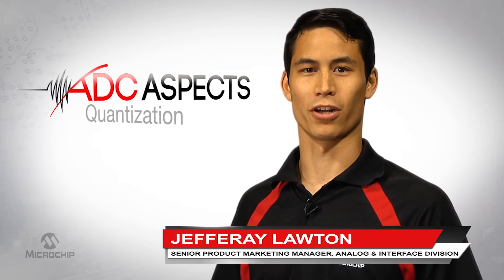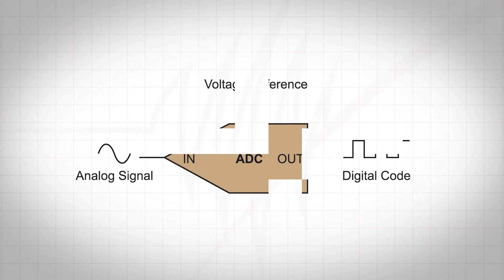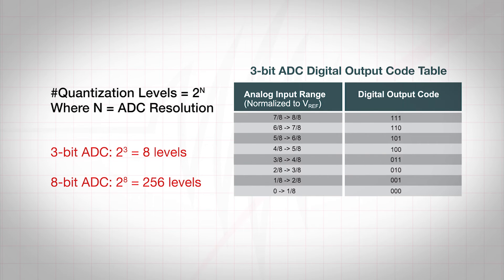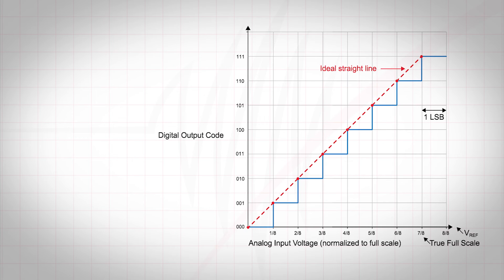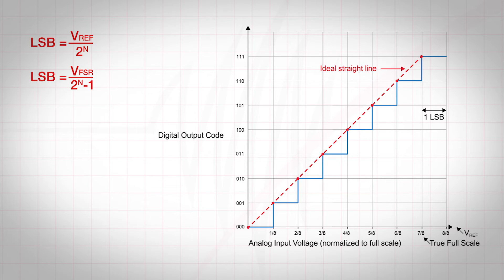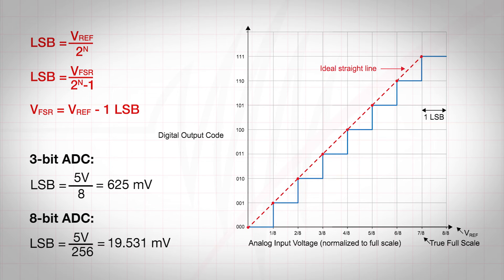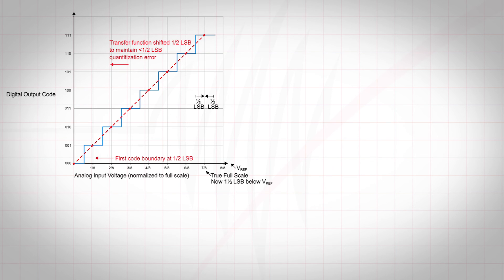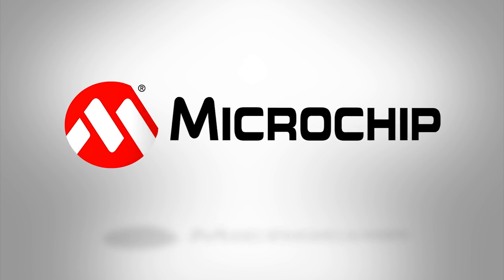ADC Aspects - Episode 1 - Quantization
This video discusses quantization and related concepts, such as quantization error and LSB, with respect to the analog-to-digital converter.